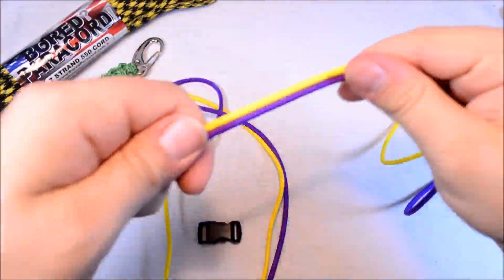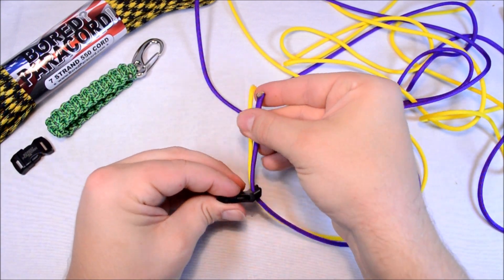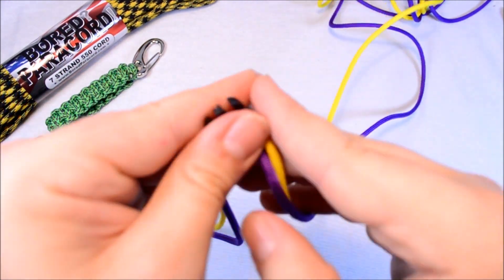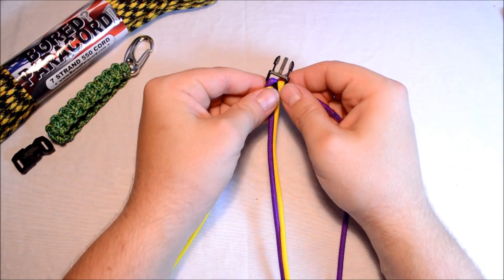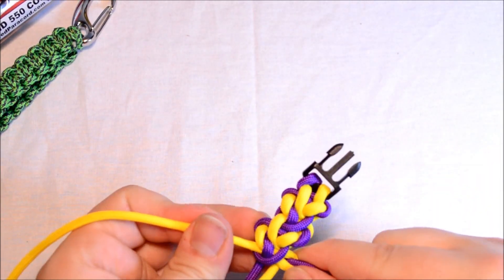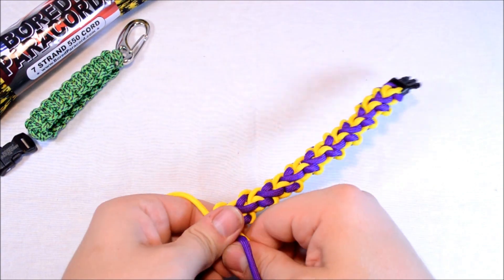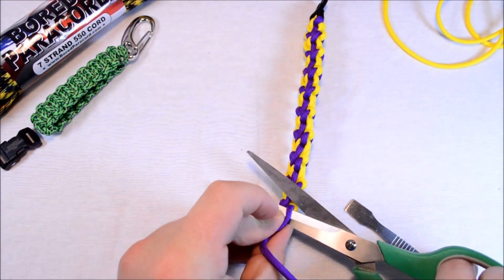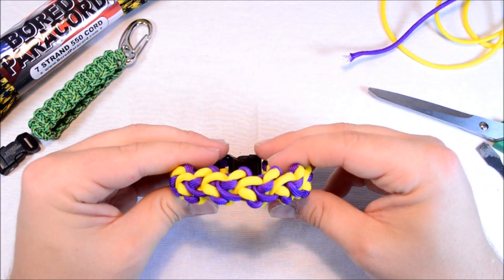How to make the "Class 5 Rapids" Survival Paracord Bracelet - Bored Paracord